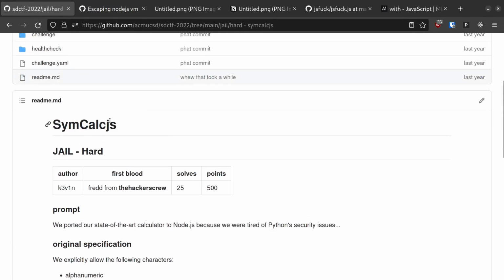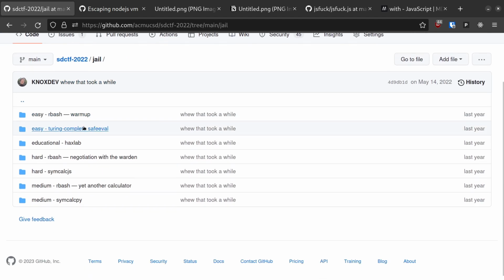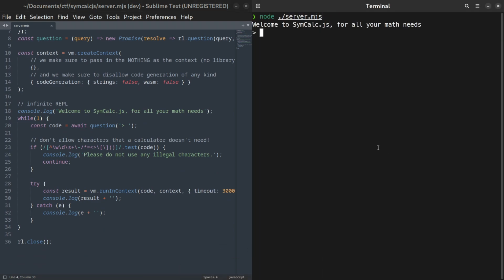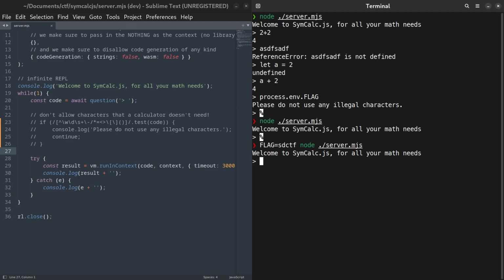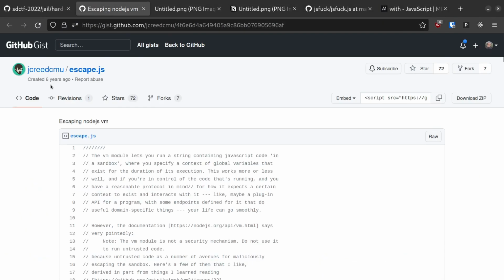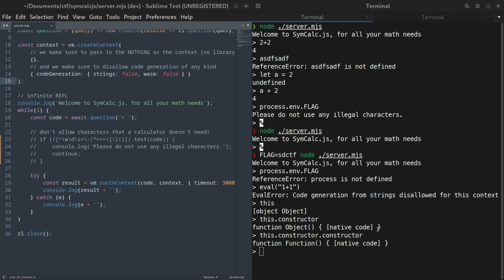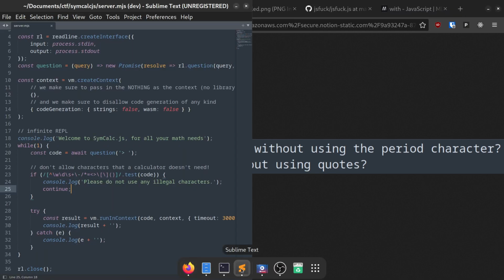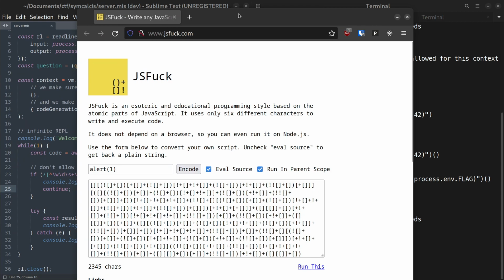SymCalc.js (Jail) - San Diego CTF 2022 Explained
I explain the solution to the San Diego CTF 2022 Jail challenge "SymCalc.js". I also cover the concepts behind the solution such as JavaScript VM escapes and important methodologies such as source code analysis.

You can find the source code and solution to this challenge on GitHub - symcalcjs